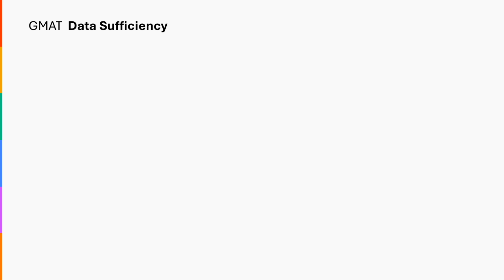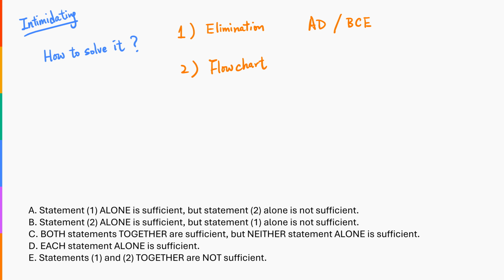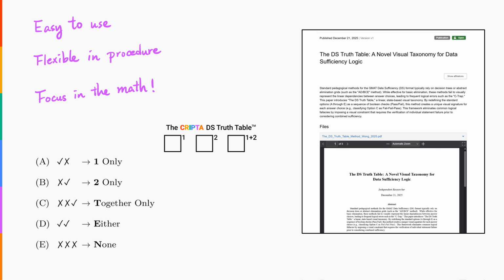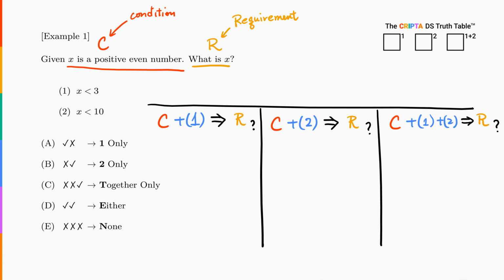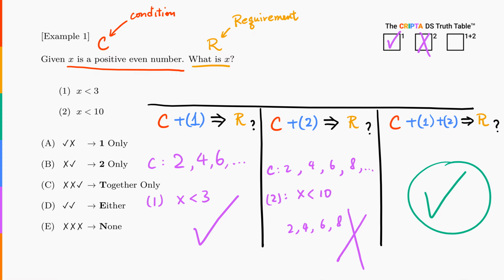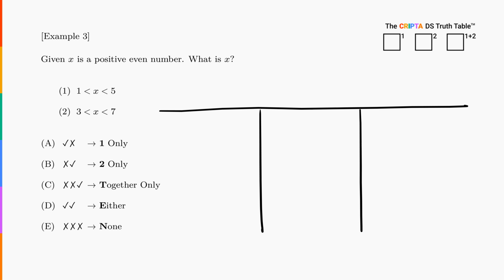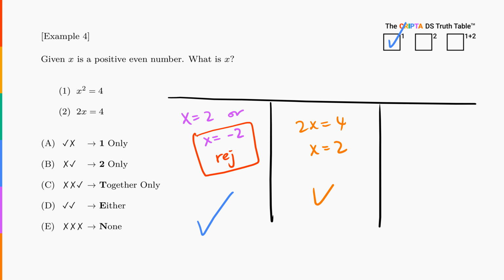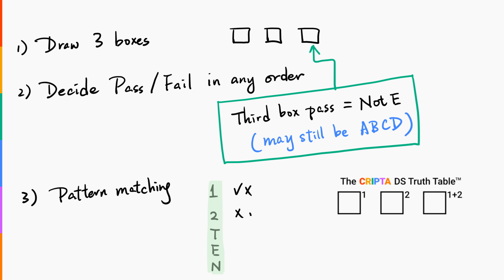The DS Truth Table: A New Logic for GMAT Data Sufficiency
Most students are taught to solve GMAT Data Sufficiency using an Elimination Grid (AD/BCE) or a Decision Tree. While these methods are logically sound, they are psychologically fragile. They rely on your willpower to "reset your brain" between statements. Under exam pressure, this leads to Cognitive Drift—the primary cause of the infamous "C-Trap."

In this video, I introduce a new framework: The DS Truth Table.

Based on my research paper submitted to the Zenodo repository, this method replaces abstract branching logic with a linear visual taxonomy. Instead of eliminating options, we build a "Truth Code" (Pass/Fail) for each answer.

About the Logic: This method separates the calculation (the math) from the logic (the answer choice). By using a visual syntax to handle the logic, you free up your working memory to focus entirely on the mathematics.